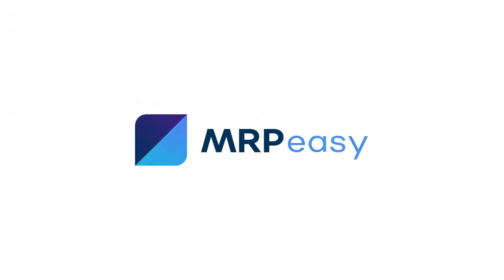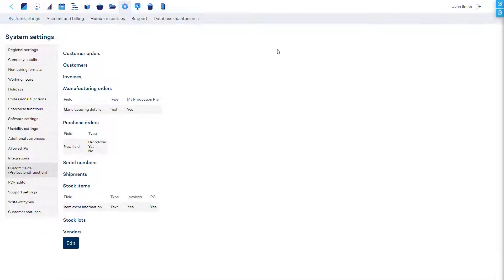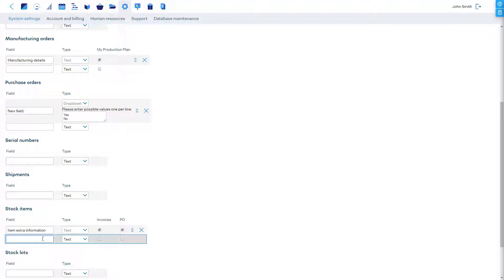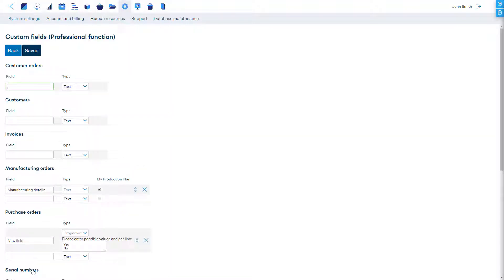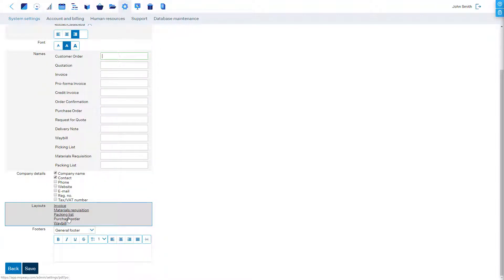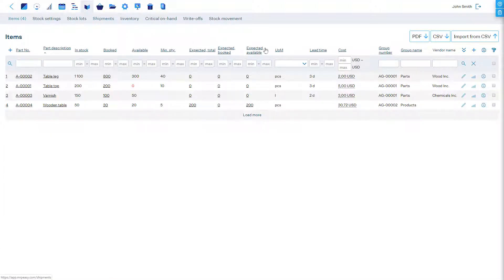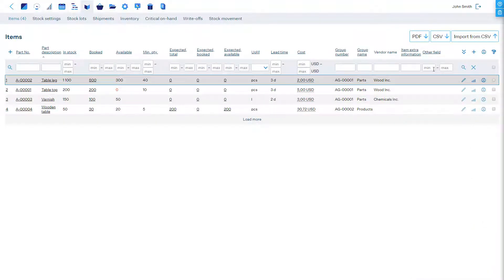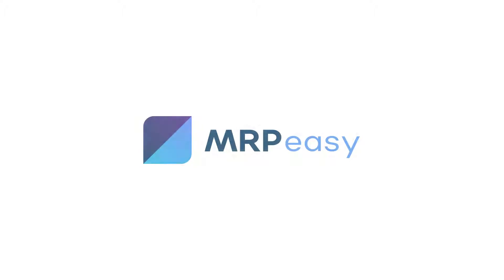MRPeasy Demo - Custom fields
In MRPeasy, it is possible to add custom fields to your database to store extra information, which is important for you.

* How to add custom fields to your database tables.
* How to enter information into custom fields.
* How to show information from custom fields on documents like purchase orders, invoices, etc.